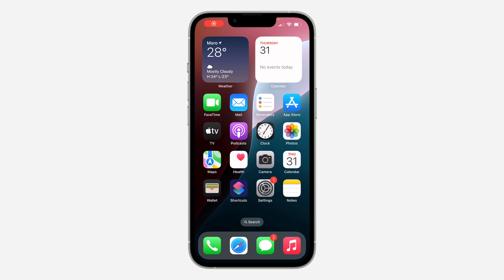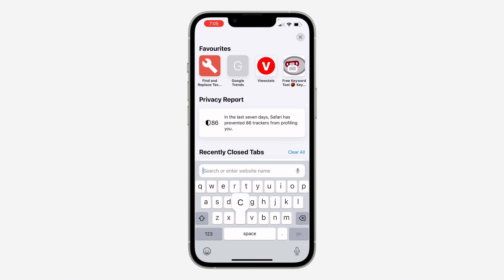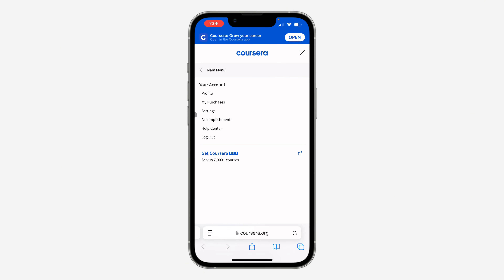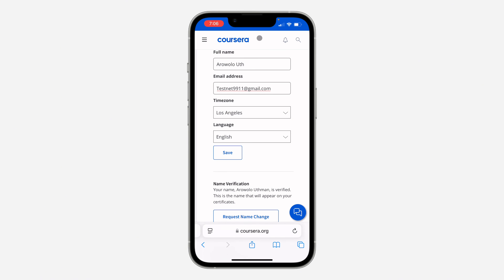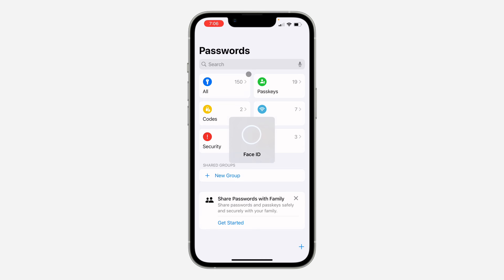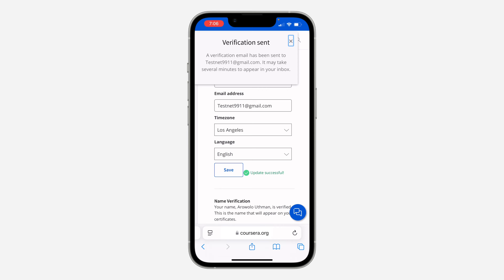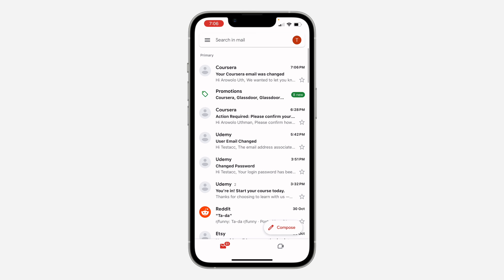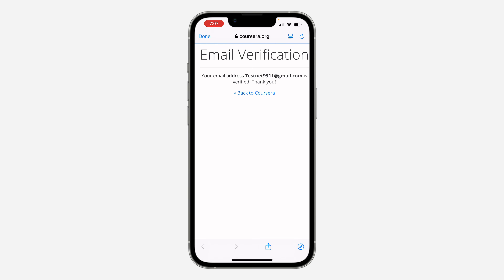How to Change Email Address on Coursera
Learn how to easily change your email and maintain control over your account.